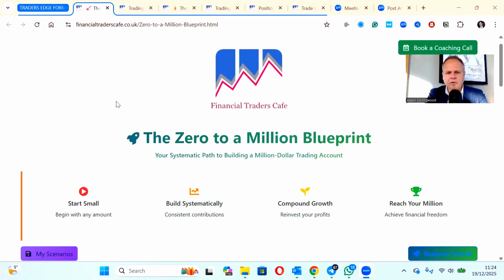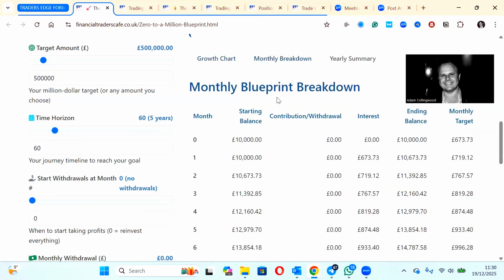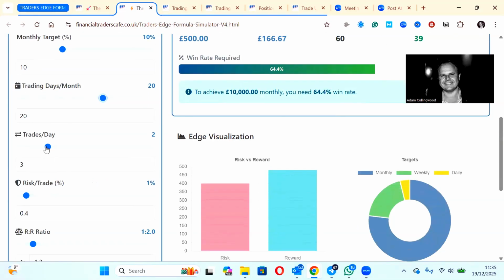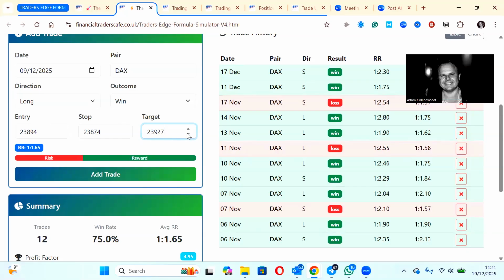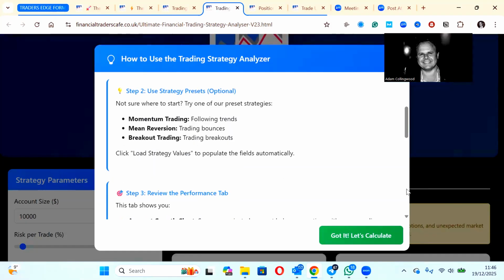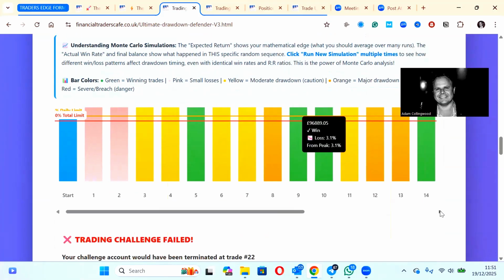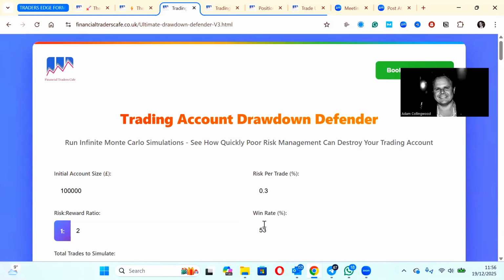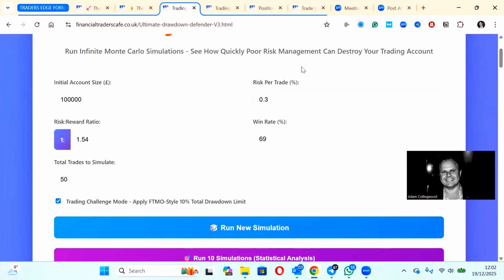Why 95% of Traders Fail Prop Challenges (This Is The Secret Mathematical That Fixes Everything)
🚨 95% of traders fail prop firm challenges. Here's why—and the complete mathematical system that changes everything.

After 18 months of development and 14+ years of trading experience, I've built the Trader's Edge Formula: 5 interconnected calculators that transform trading from gambling into precision-engineered mathematics.

In this complete walkthrough, you'll see:
✅ Zero to a Million Blueprint - Your financial roadmap
✅ Trader's Edge Formula Simulator - Your mathematical engine
✅ Performance Journal - Your truth mirror
✅ Trading Strategy Analyser - Your strategy laboratory
✅ Drawdown Defender - Your safety net (this alone will save you thousands)

⚠️ WARNING: This is fast-paced and comprehensive. I'm showing you the complete ecosystem that separates the 5% who succeed from the 95% who fail.
TIMESTAMPS:
0:00 - Introduction: Why This System Exists
2:30 - Zero to a Million Blueprint
8:45 - Trader's Edge Formula Simulator
14:20 - Performance Journal & Back-Testing
18:50 - Trading Strategy Analyser
23:15 - Drawdown Defender (The Game-Changer)
31:40 - Position Size Calculator
33:20 - Complete Workflow: How It All Connects
36:00 - Join the Movement
MY BACKGROUND:
- 14+ years active trading experience
- 20+ years as IFA managing £40M in client assets
- Coach and Creator of The Traders Edge Formula
- Built this entire ecosystem from scratch to solve the problems 95% of traders face